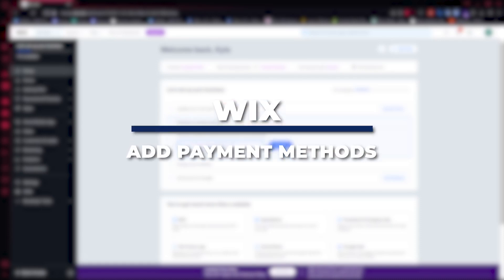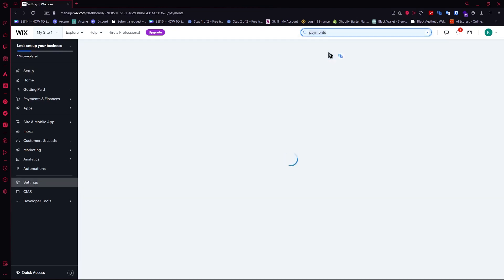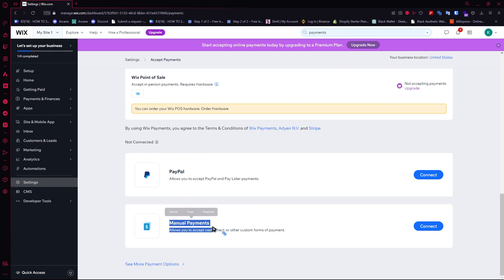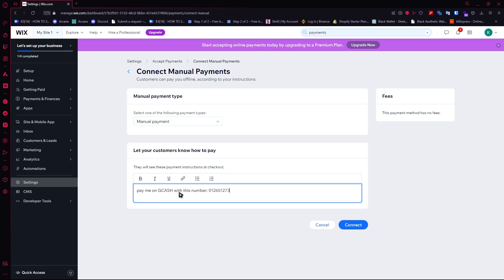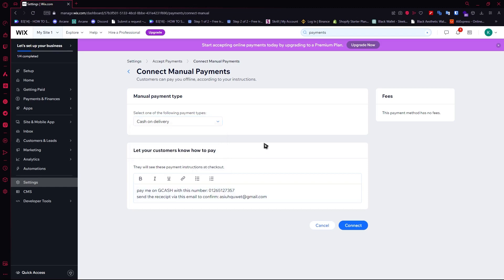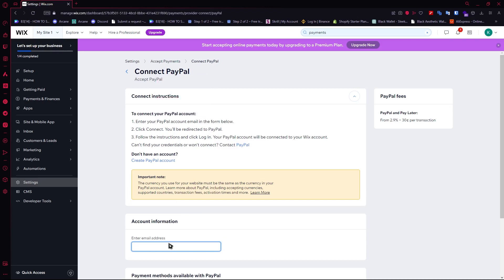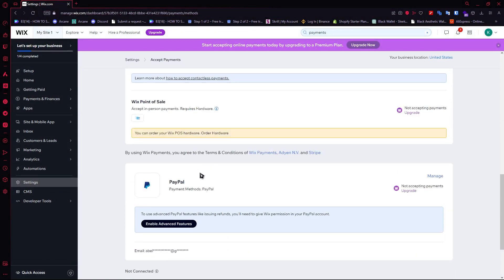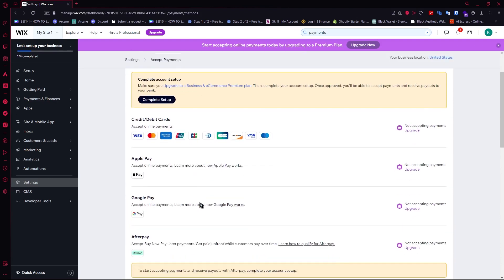How To Add Payments To Wix Website (2025) Full Guide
Looking to add payment options to your Wix website? Look no further! In this video, we'll guide you through the simple steps to integrate secure payment methods seamlessly into your site. From setting up payment gateways to customizing checkout options, we've got you covered. Whether you're running an online store or offering services, accepting payments has never been easier. Join us as we walk you through the process step-by-step, ensuring your website is ready to start making sales in no time. Say goodbye to the hassle of payment processing and hello to a smoother online business experience. Watch now and unlock the potential of your Wix website!